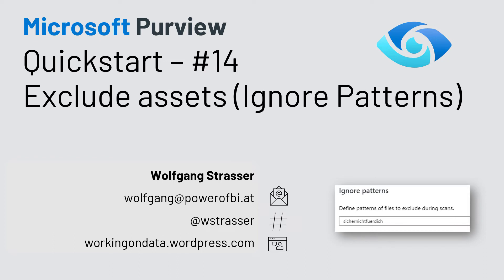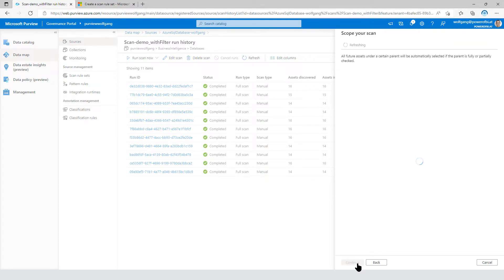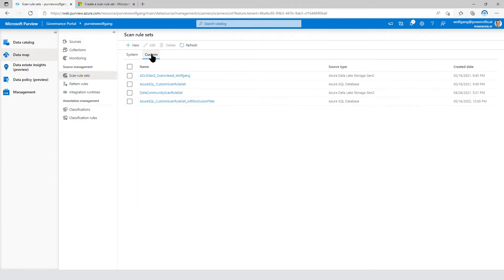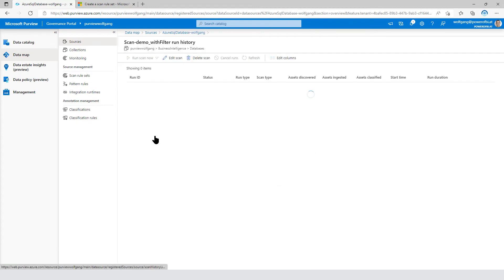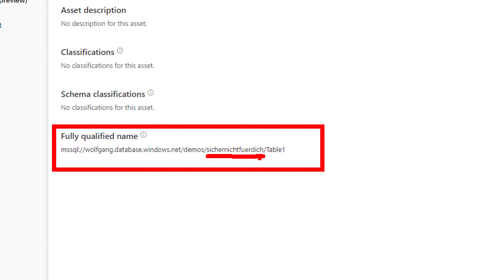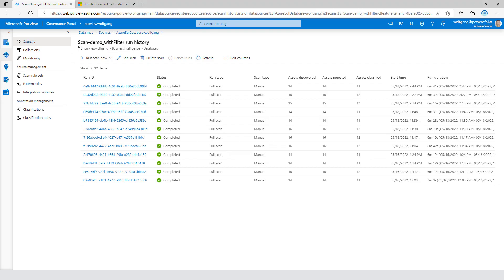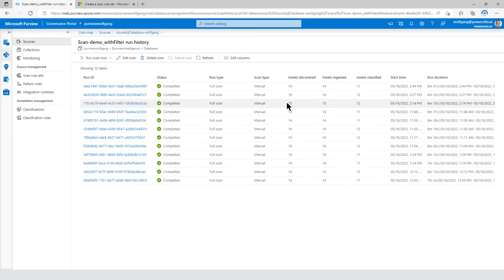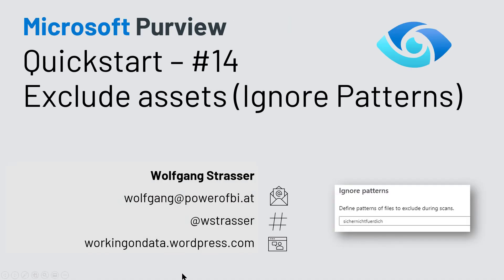Microsoft Purview Quickstart #14 - Exclude Assets using Ignore Patterns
In this video I want to show you a way how to exclude (in a generic way) some data assets during a Purview scan of a source system.
Some scan definitions allow us to exclude parts of the system (like the Azure SQL scan is able to be scoped), but with the ignore patterns in a "scan rule set", you can define regular expressions that are used to filter out some data assets.

If you want to learn more about this concept, watch the video and ask your questions below...